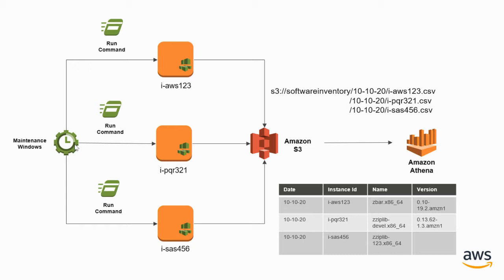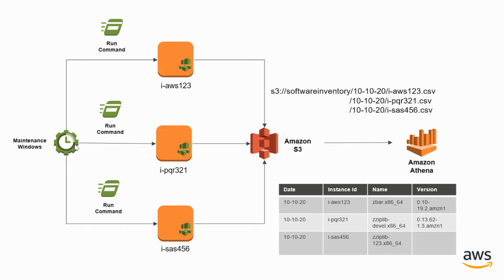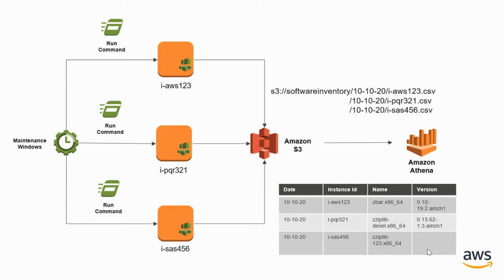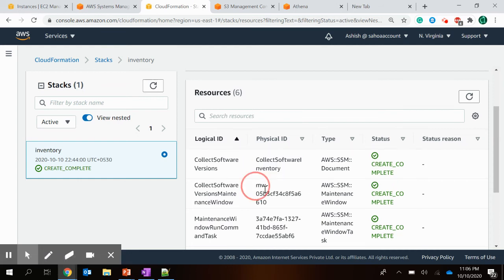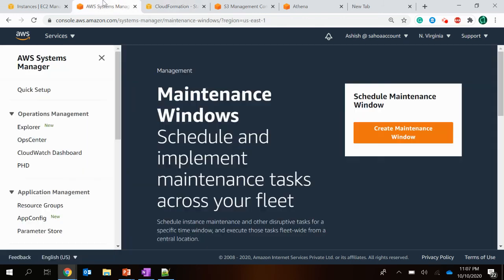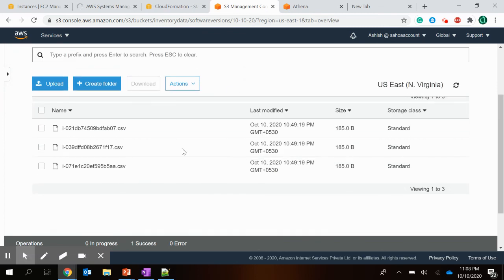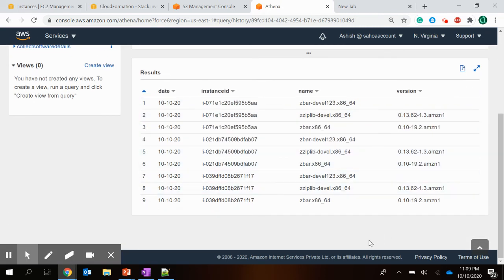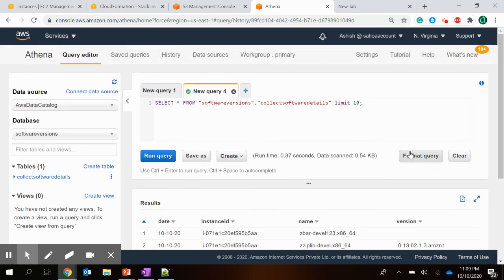Episode 1: Serverless inventory collection architecture of software packages.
In this video, we will be discussing how we can collect the software versions from the remote machines in a serverless manner and showcase that in the Athena table.